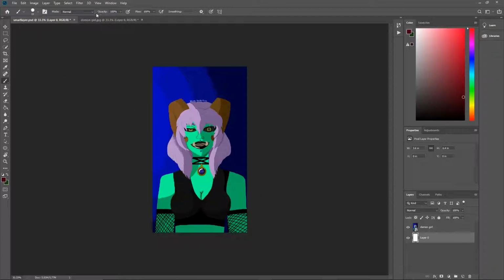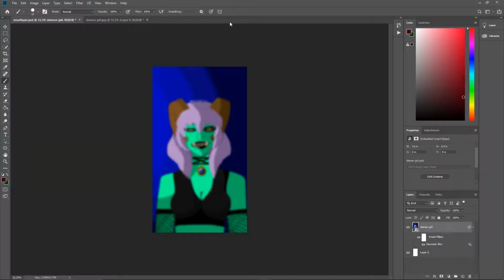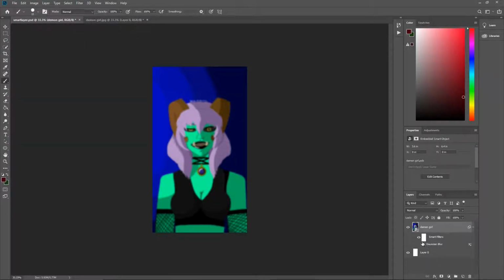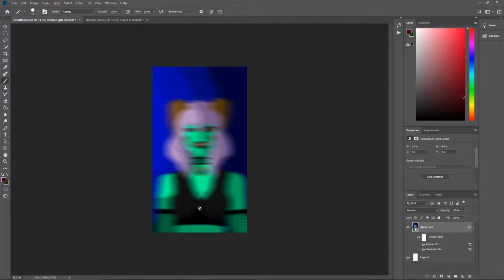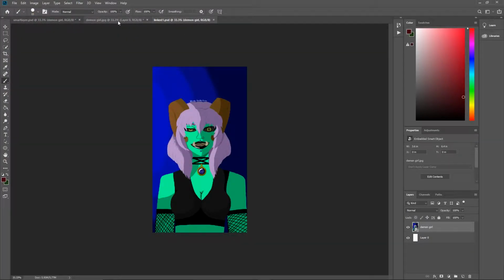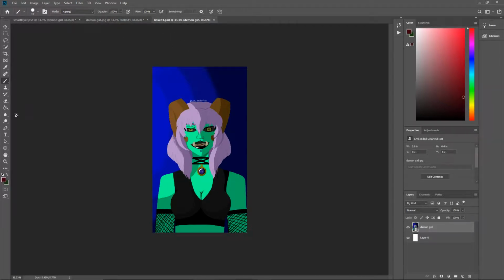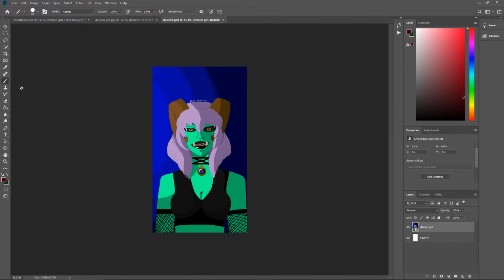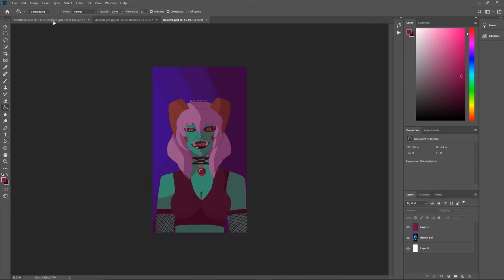Vlog 1 - How To Use Smart Layers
I will be uploading 2 more vlogs after this video as they are a necessity to pass the trimester